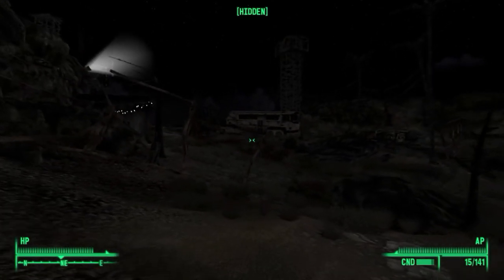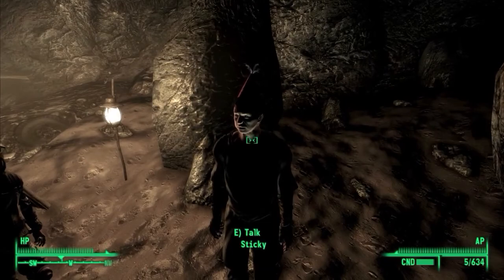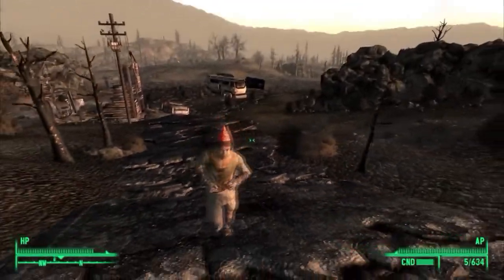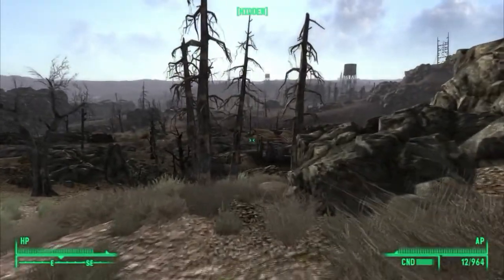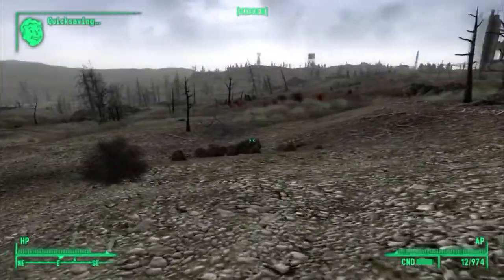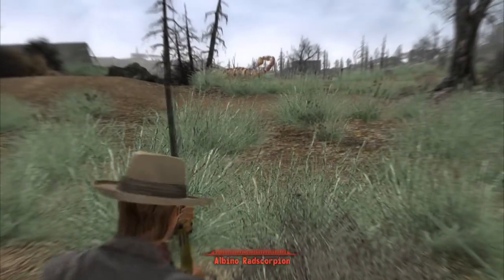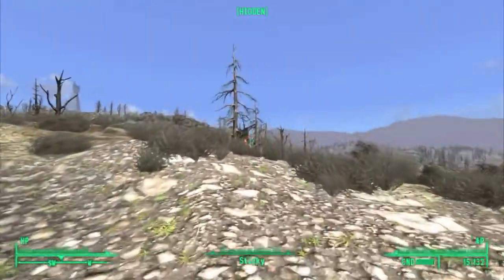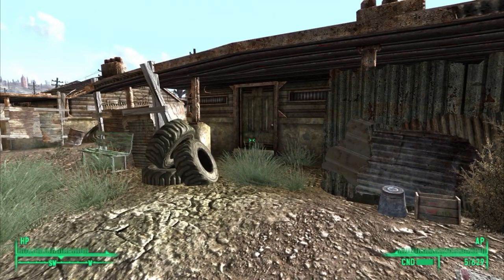Let's Explore Fallout 3 - part 147 - The Great Sticky Race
Not much to say about this episode. We arrive at Little Lamplight just in time for Sticky's going away party. Yay us. Now we have to escort him across the wasteland, and that proves to be a much harder task than it sounds on paper.

All mods used in this playthrough:
DCInteriors Project
Dogmeat Addons - Dogmeat Whistle
Fellout
Fellout Brighter Nights
Point Lookout Less Travel Time
Realistic Interior Lighting
UPDATED Unofficial Fallout 3 Patch
Workbench Repairs
Hi-Res Weapons v3
NMCs Texture Pack for FO3
Omnis Hi-Res Pipboy 3000
Remove Compass POI Markers

Fallout 3 is an open world role playing game made by Bethesda Game Studios. It's set in the year 2277, 200 years after a nuclear apocalypse puts the world on the edge of destruction. In the game you play as a young adult who is on a quest to find their father after he disappears from Vault 101 without any explanation. The game is played in real time as you venture through the desolate world known as the Capitol Wasteland. Combat can be played in real time, or with the V.A.T.S. mechanic which allows you to pause the game and target specific body parts through the use of Action Points.